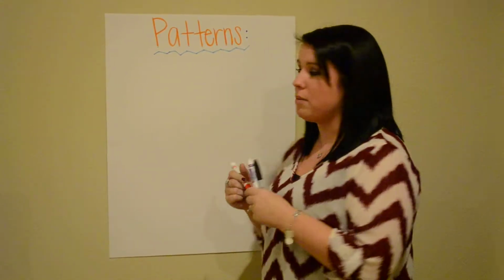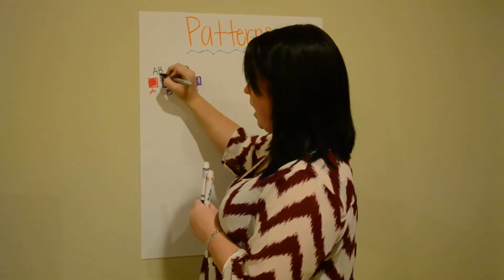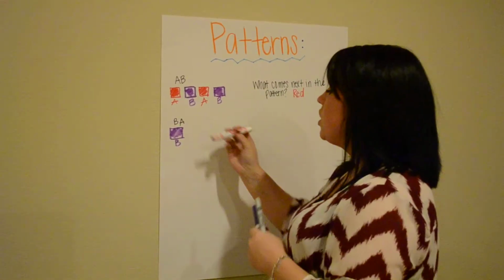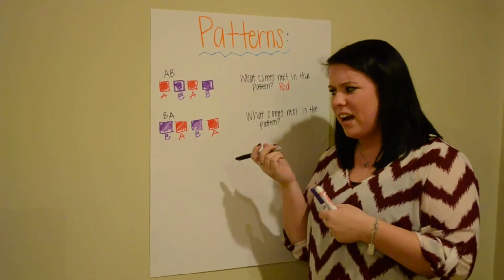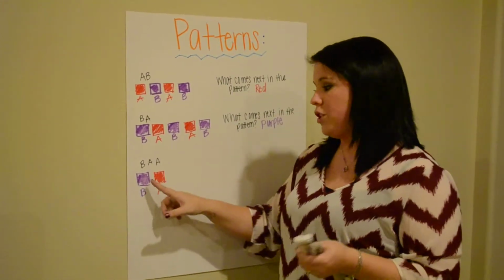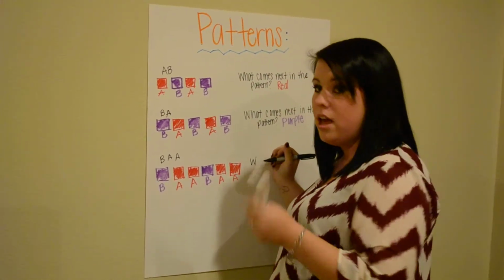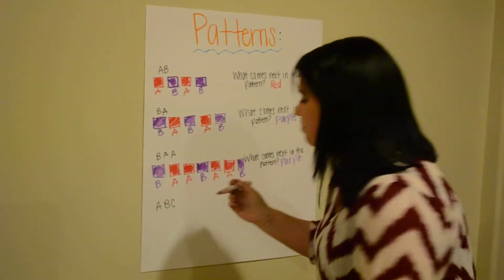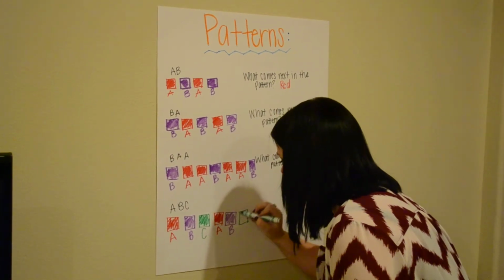Patterns Lesson Part 1